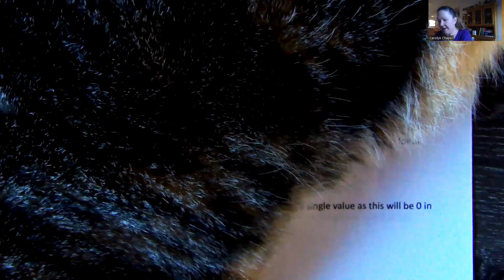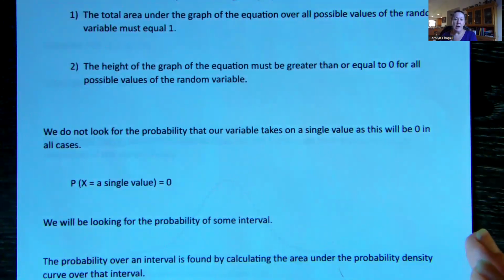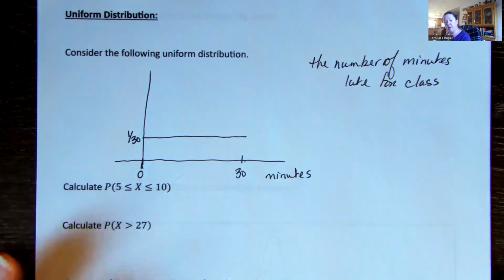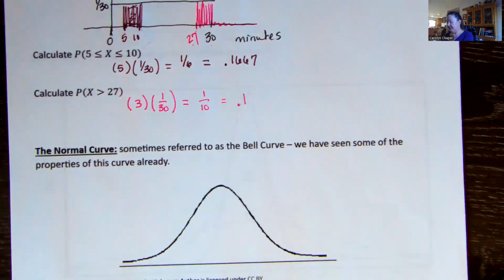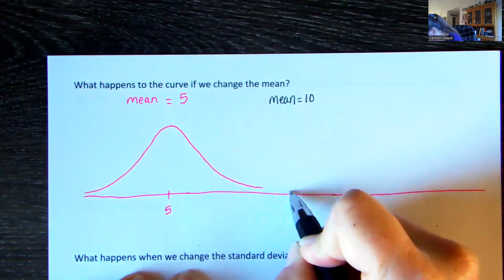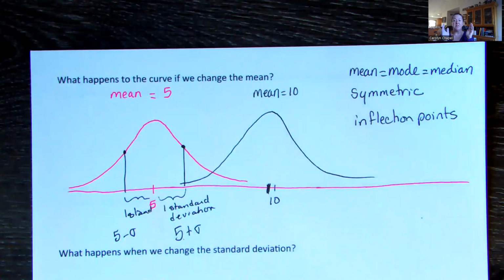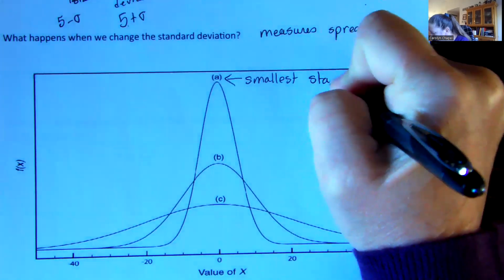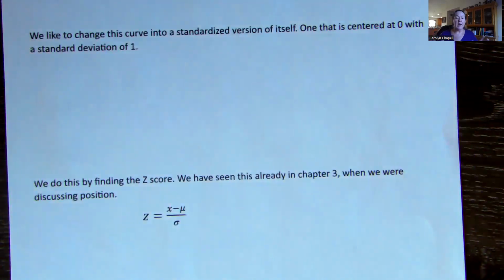Basic Stats Section 7.1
This video introduces how we find probabilities in a continuous model. We look at the Uniform distribution and then move into the Normal curve. We only see a brief introduction to the normal curve here and will work much more in-depth in future videos